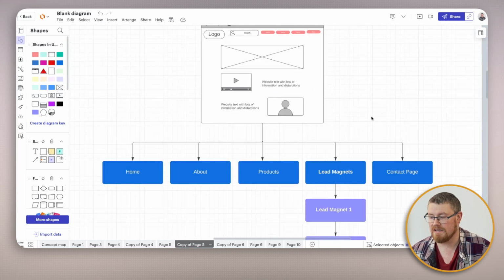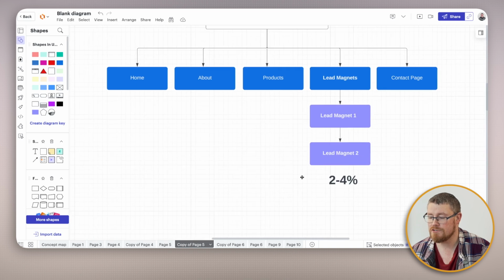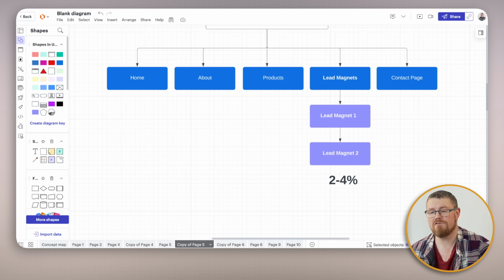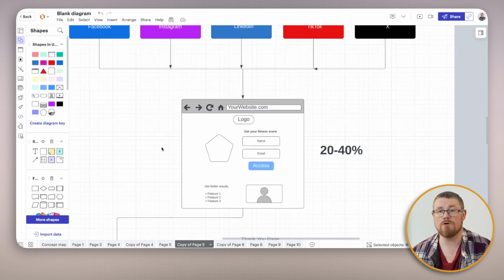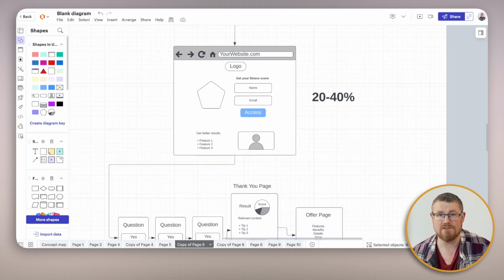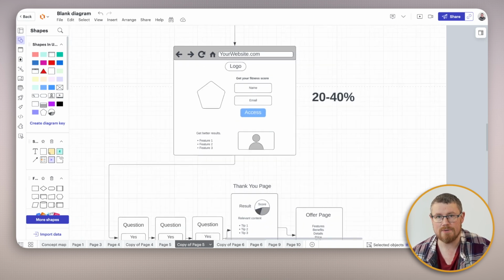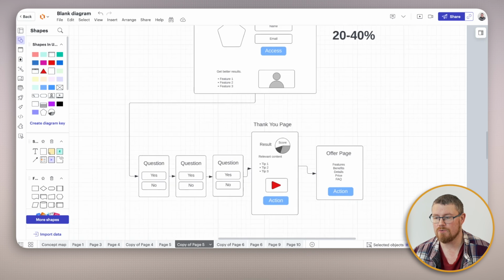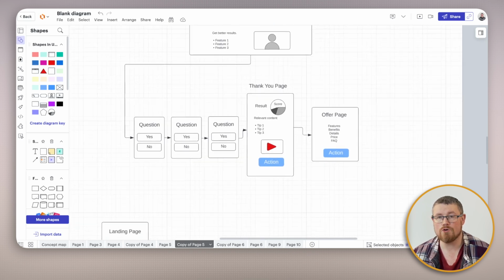How to Get 50% More Leads from Social Media (Step-by-Step)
Launch your next lead generation campaign in 30 days with four weeks of hands-on expert support. Registration closes 30 September. Stop Killing Your Sales with Your Website!

If you're using your website as the main link in your social media bio, you're making a HUGE mistake that’s costing you valuable leads and sales.

It might seem like sending traffic to your homepage is a good idea, but here's the truth: your website is filled with distractions, and it's actually slowing down your lead generation.

Imagine walking into a store wanting milk, but being sidetracked by dozens of unrelated aisles. That’s exactly what happens when people visit your website from social media. They get lost in your homepage, and before they know it, they’ve bounced.

So, how do you fix this? One click, one page, one clear goal. You’ll see your conversion rates skyrocket—up to 40%, 50%, or even 60%.

Here's the deal: successful businesses direct social media traffic to high-converting landing pages, not websites with a thousand distractions. By eliminating the clutter and guiding your audience through a smooth, simple process, you're setting yourself up for much higher lead conversion rates.

But there's more: ask your leads a few questions before giving them the content they’ve opted in for. This shows you care, and you’ll be able to provide them with even more personalized, valuable resources.

If you’re ready to stop wasting your social media efforts, take action now and ditch that homepage link. Drive traffic to a well-crafted landing page, and you’ll start seeing the kind of results you've been dreaming of.